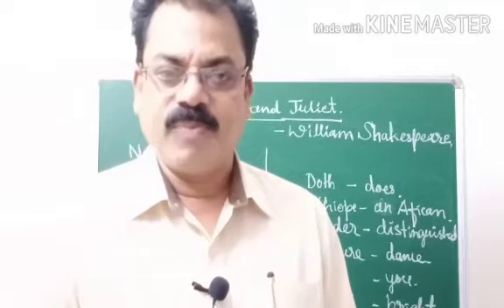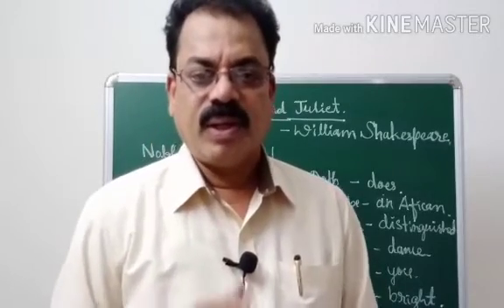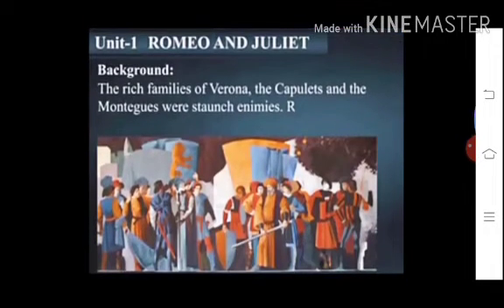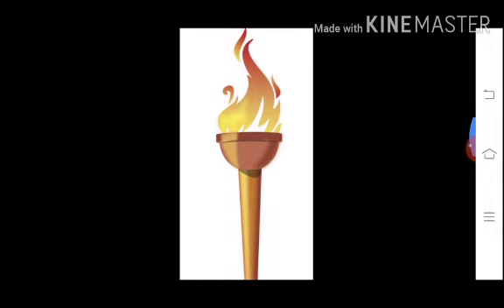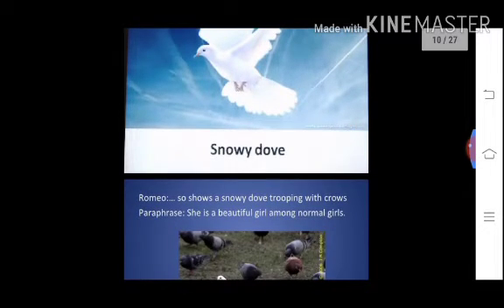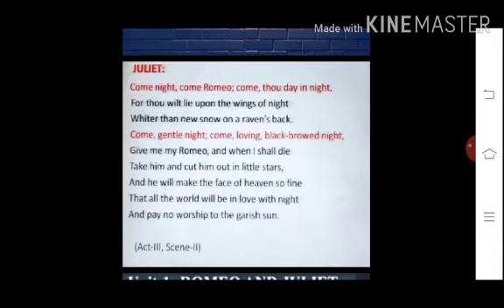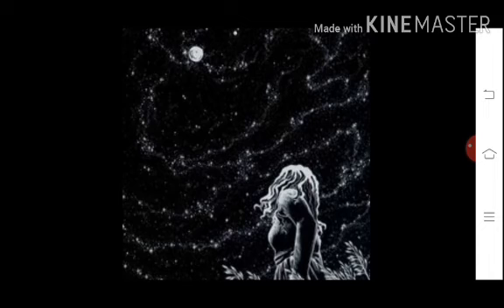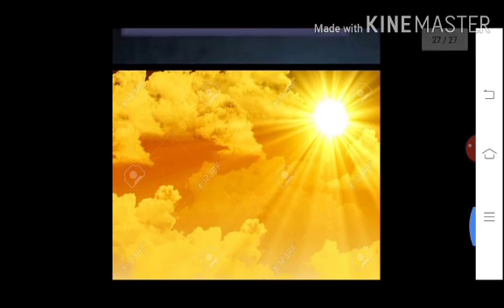"Romeo and Juliet" English class, by Suresh Nayak